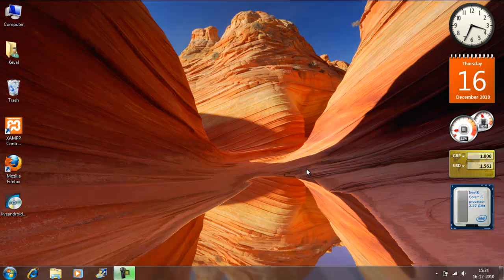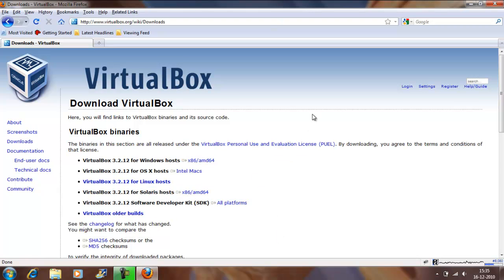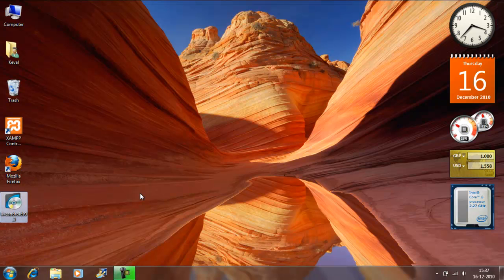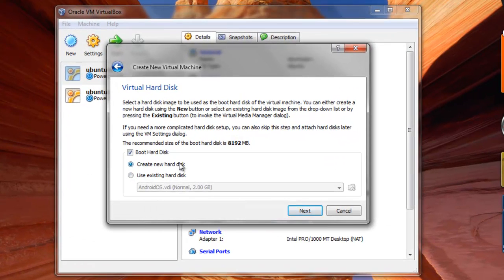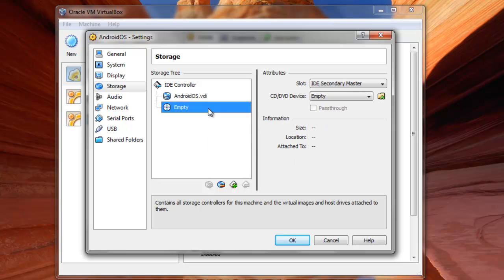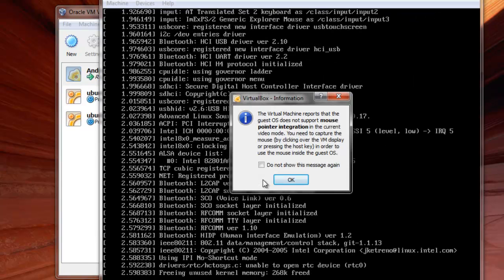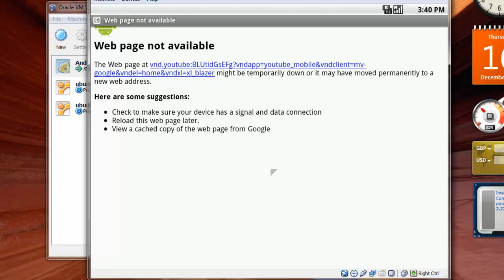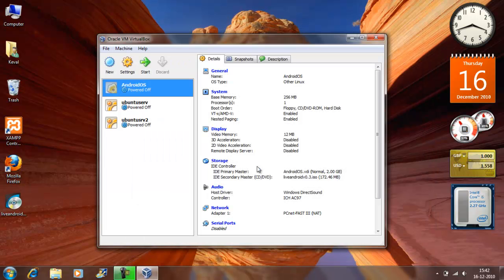How to install android OS on PC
This is a quick tutorial on how to install android OS on Windows or any other operating system.